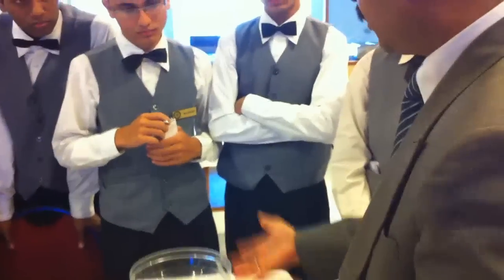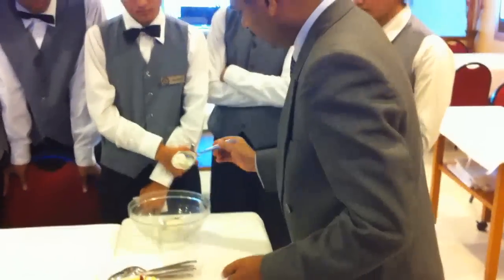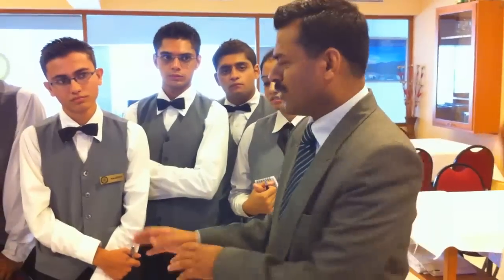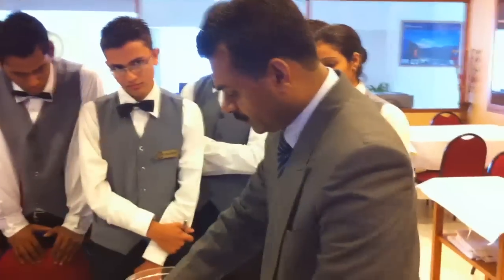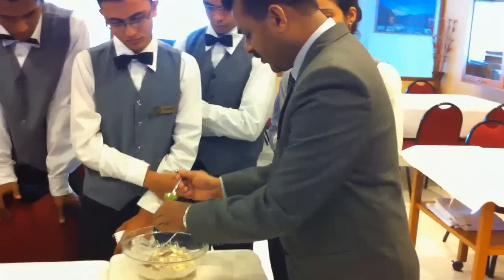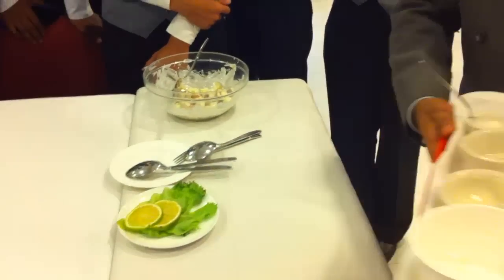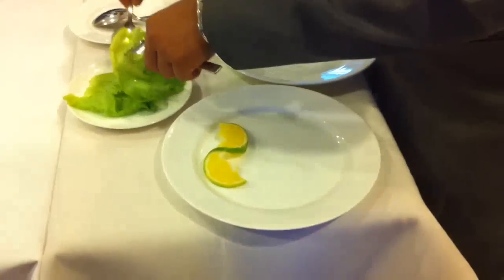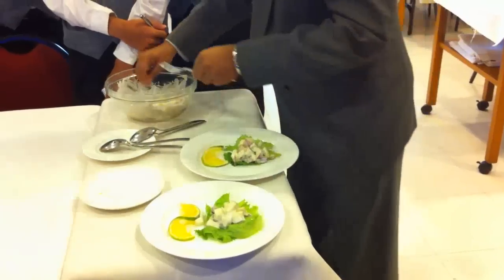Gueridon Service of Waldorf Salad @ JSHM.avi